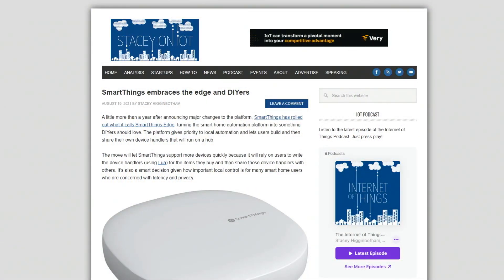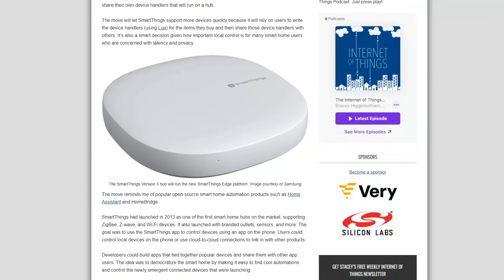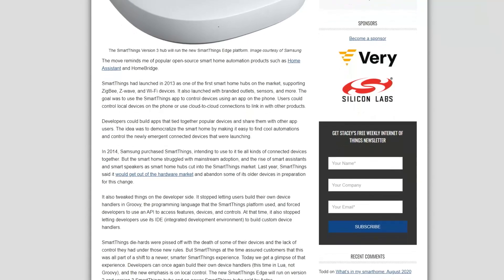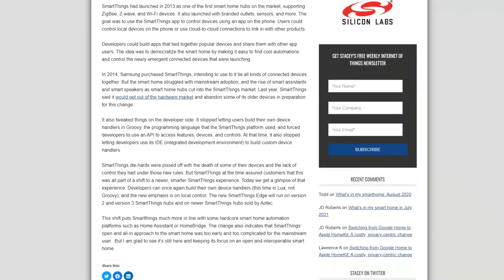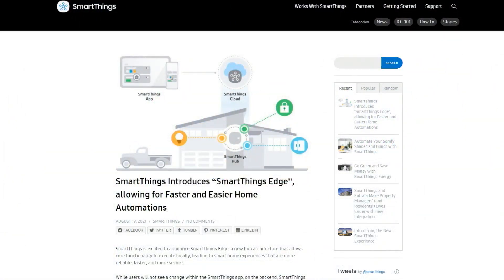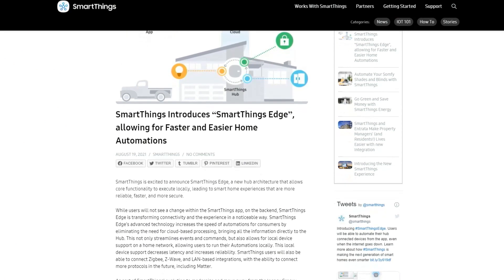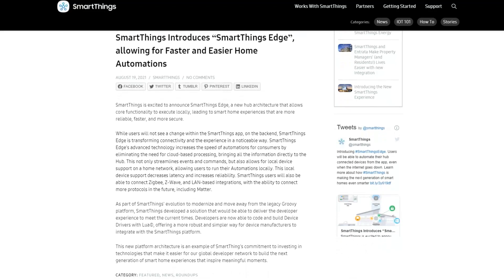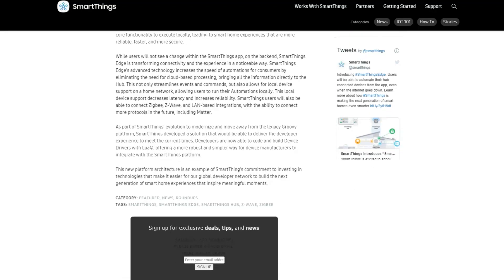SmartThings Goes DIY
On Smart Tech Today, Mikah Sargent and Matthew Cassinelli rejoice in the news that SmartThings is opening up its platform to allow for local automations and DIY integrations.

Hosts: Mikah Sargent, Matthew Cassinelli